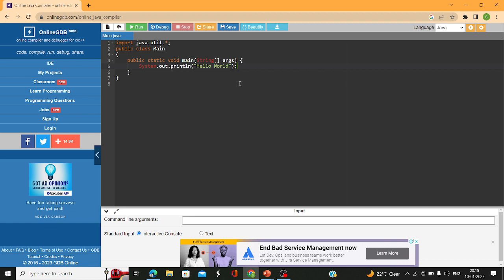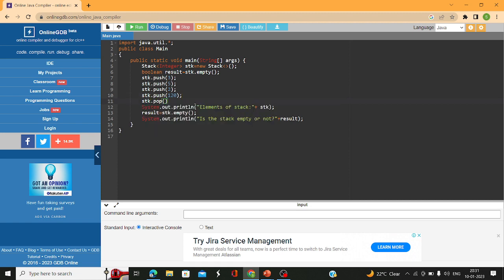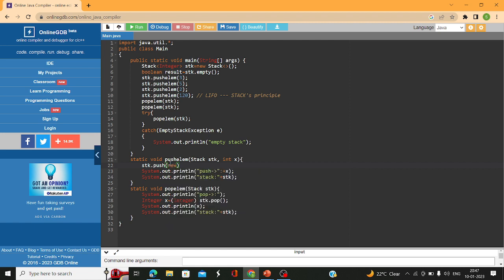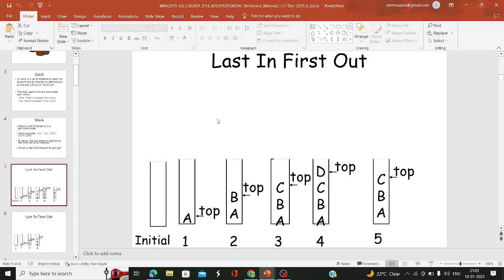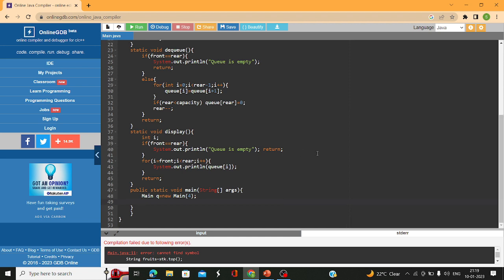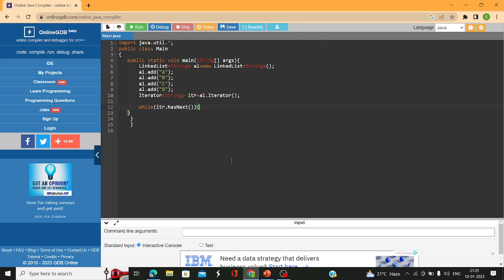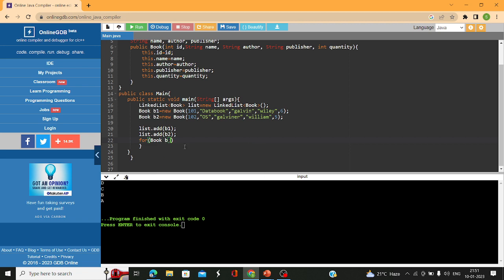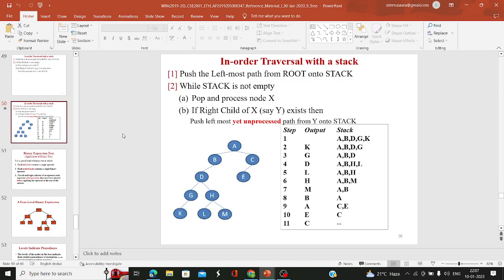2. Data Structure and algorithms using Java | Java Tutorial | Lecture 2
In this video, I have covered the practical implementation along with the theoretical explanation for the other linear data structures like Stacks, Queues and linked lists. All the operations for insertion, deletion, traversal have been demonstrated with the help of user defined functions as well as inbuilt methods for each of these classes in Java. The principles which these linear data structures follow have been explained in depth. An introduction to non linear data structures like trees (special emphasis on Binary Trees)
have been covered. The key terms and definitions associated with them have been explained along with different types of traversals.

Chapters:
00:00:00 Introduction and Flashback of Theoretical Concepts discussed in Video 1
00:02:30 Stack Data Structure - Concepts, Principles and Practical Implementation of Codes
00:46:30 Queue Data Structure - Concepts, Principles and Practical Implementation of Codes
01:14:13 LinkedList Data Structure - Concepts, Principles and Practical Implementation of Codes
01:40:30 Non Linear Data Structures - Introduction
01:41:50 Trees - Key Terms and Concepts
01:45:40 Binary Trees - Key Terms and Concepts
01:47:50 Traversals of Nodes in Binary Trees with Illustrations
01:53:00 Conclusion - Recap of concepts discussed, Summary